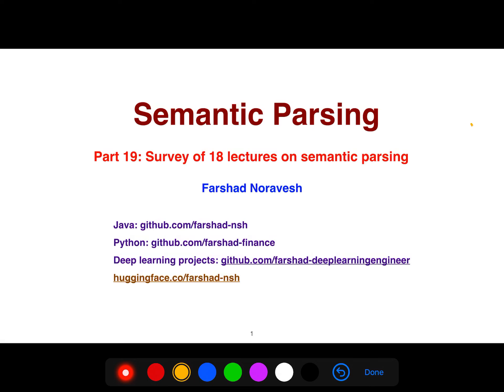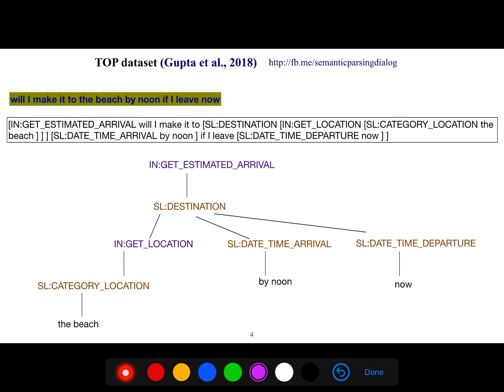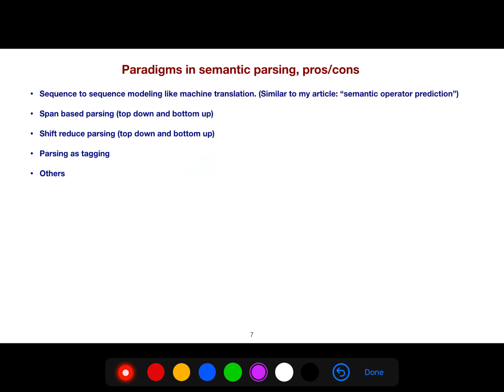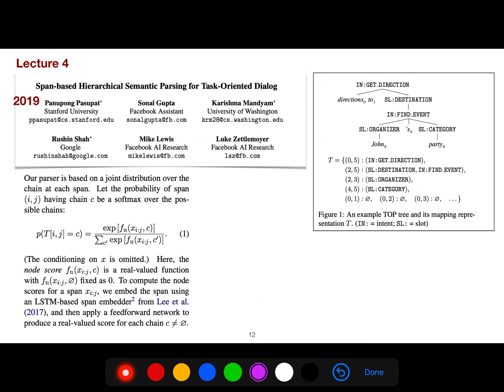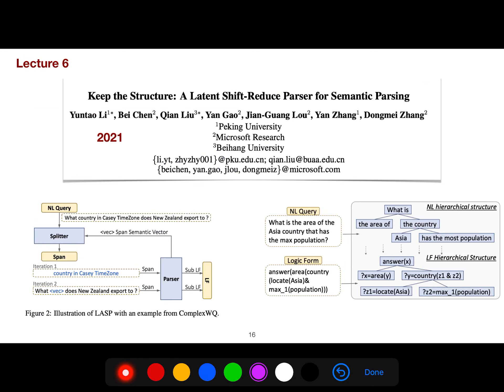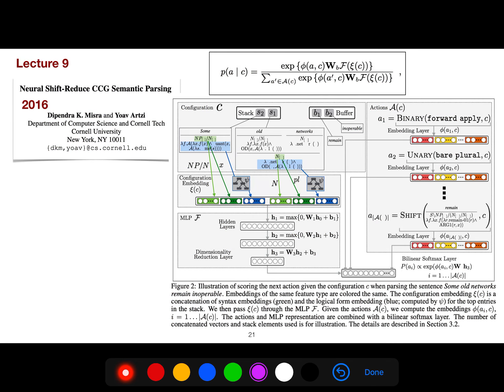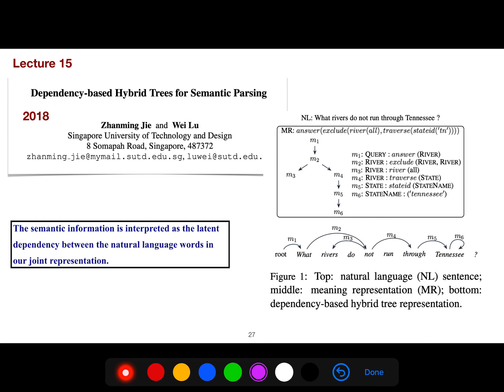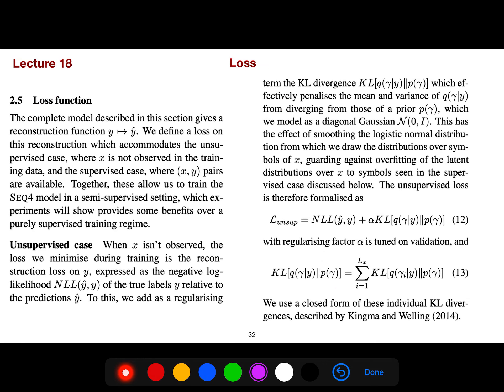Part 19: survey of 18 lectures on semantic parsing